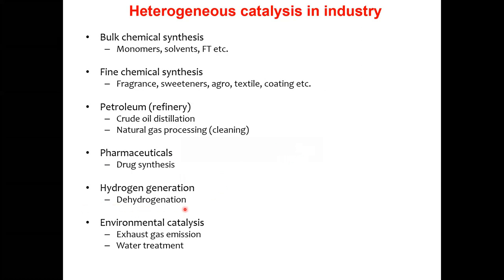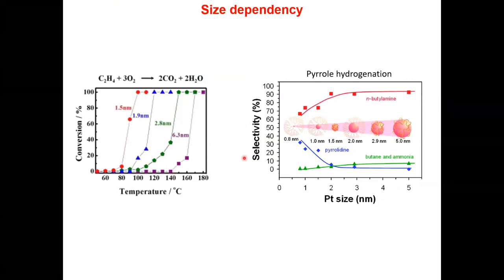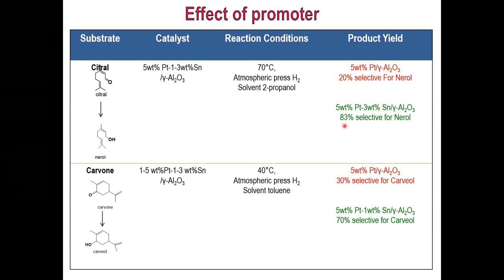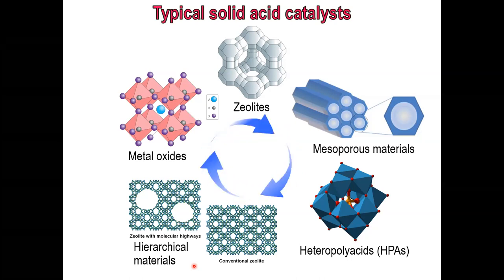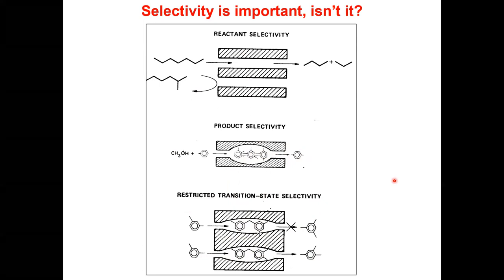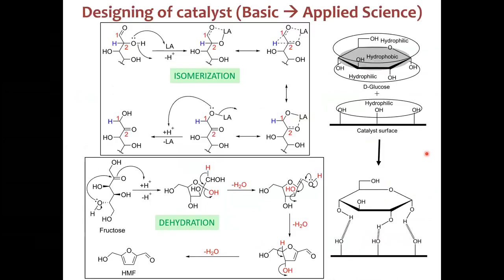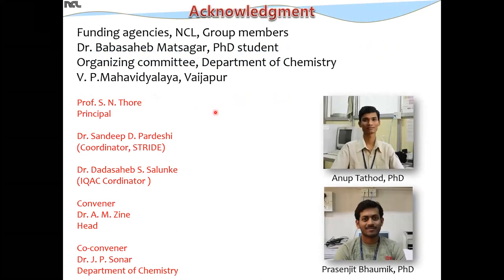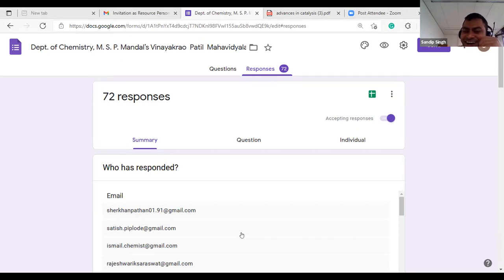Two Days Lecture Series on "Advances in Catalysis"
Dr. Paresh L. Dhepe